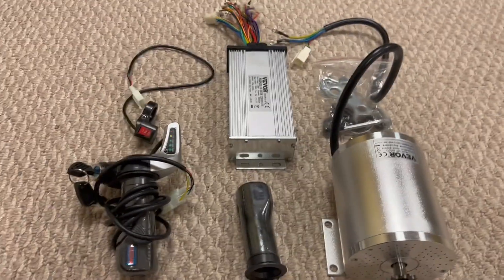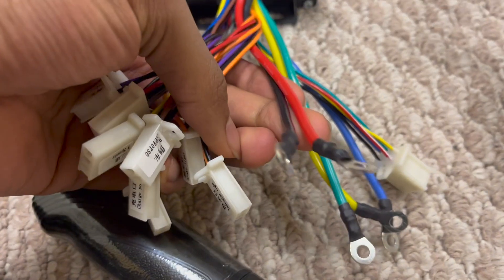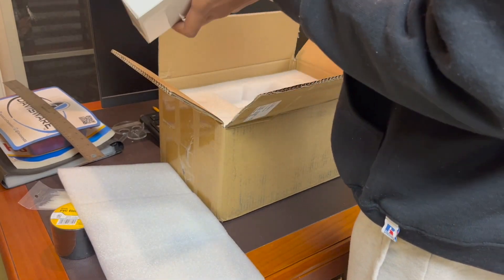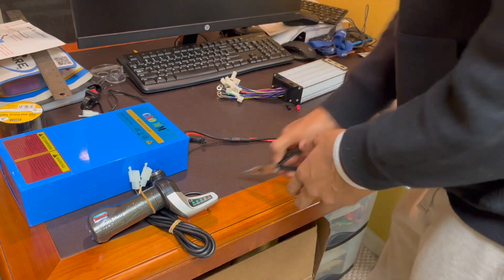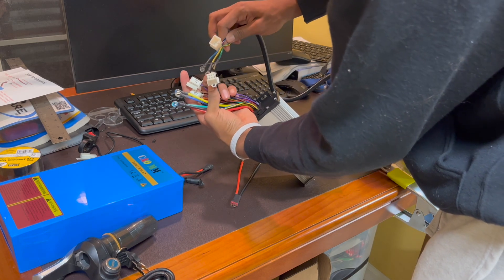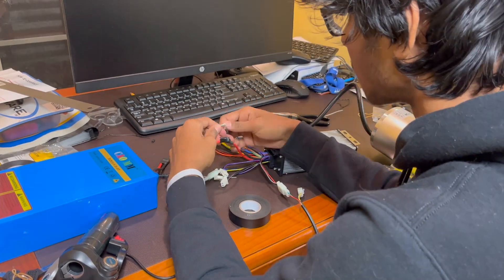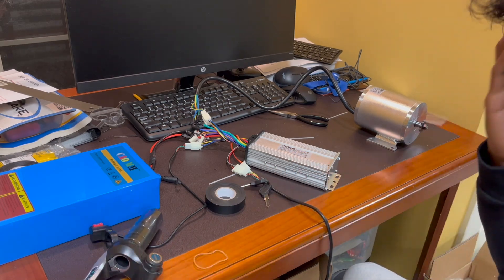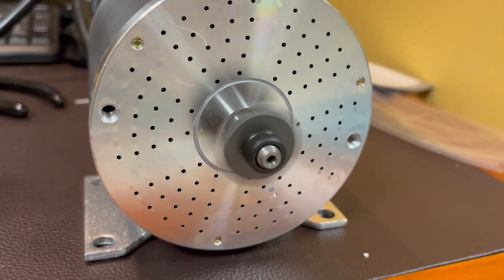Motor and Battery Test -- Building an Electric Reverse Trike Part 2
In this video, I'll be going over the motor and battery that I purchased as well as testing both of them for the first time. Next video I'll go over the equipment I purchased to weld as well as attempt to weld.